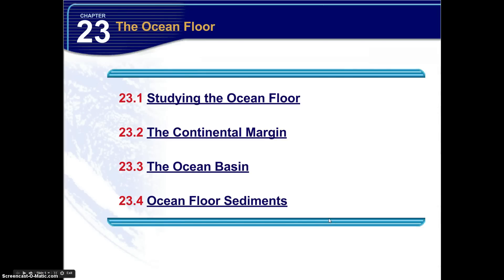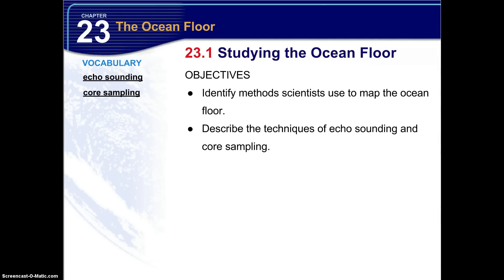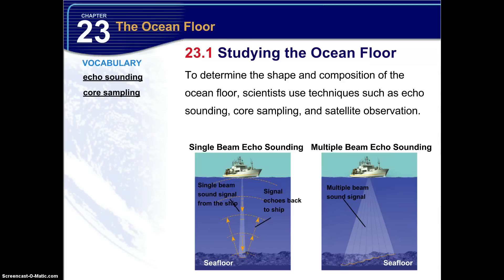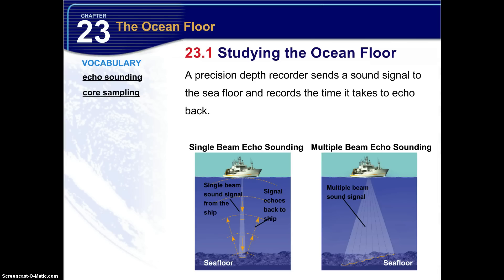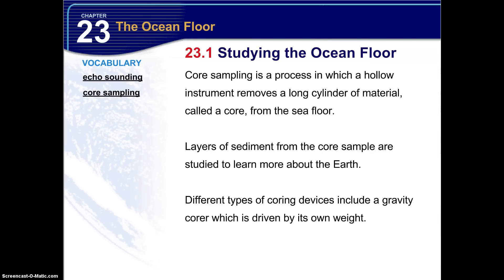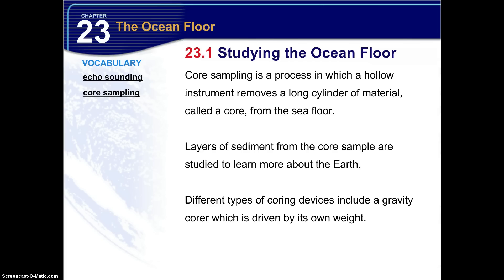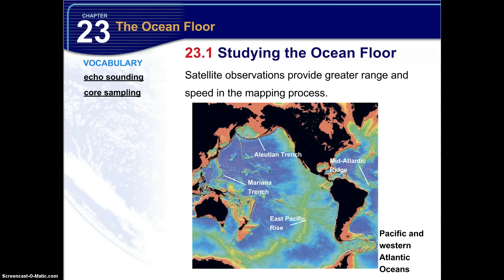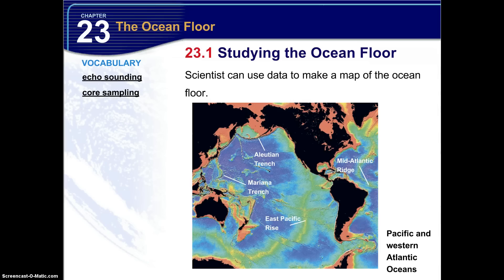23.1 Studying the Ocean Floor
23.1 Studying the Ocean Floor